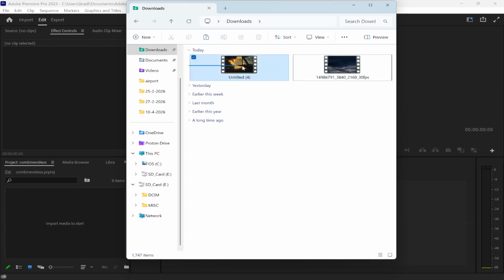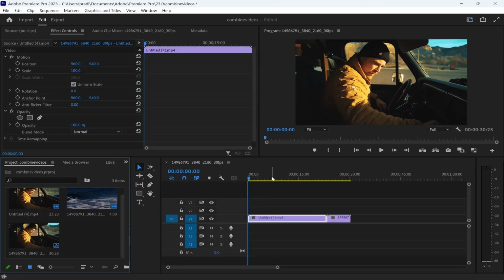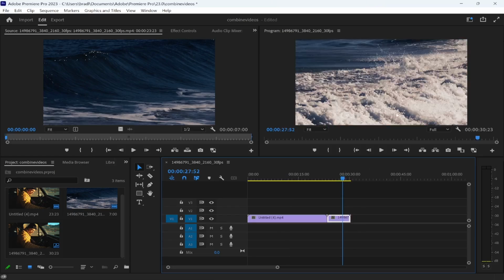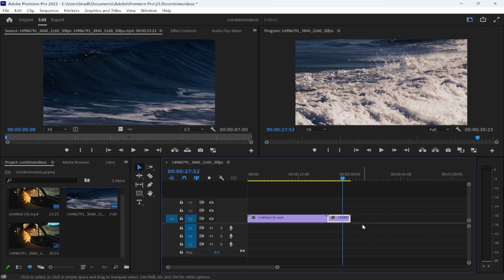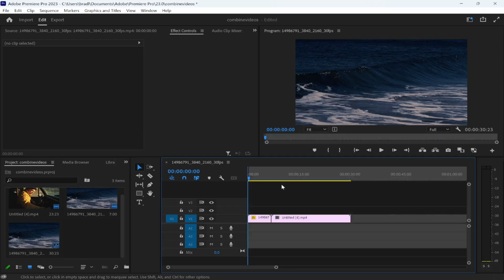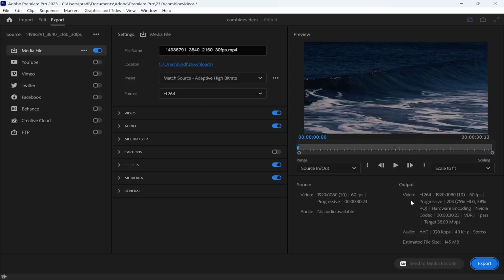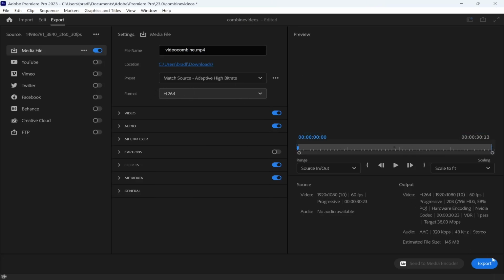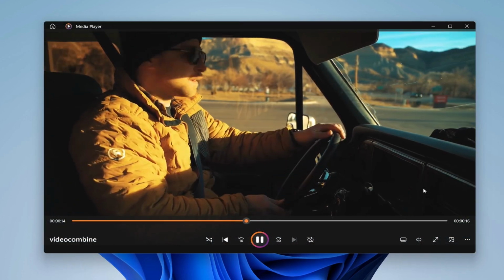How To Combine Multiple Videos Into One in Adobe Premiere Pro (Step By Step)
In this video, I show you how to combine multiple videos into one in Adobe Premiere Pro. This is a quick and simple tutorial that explains exactly how to combine two or more videos into one.. Did this video help? Thanks!